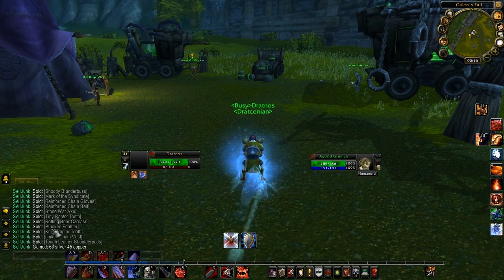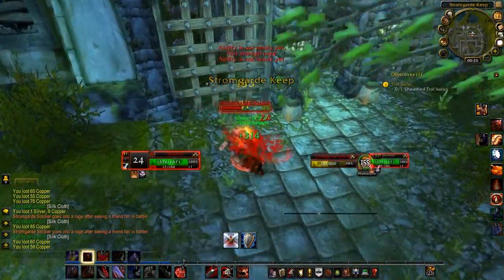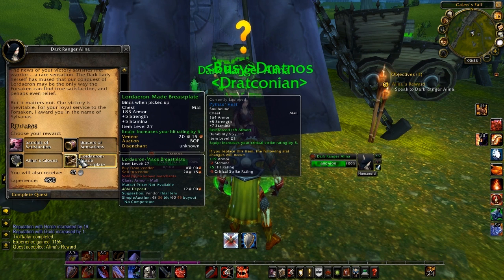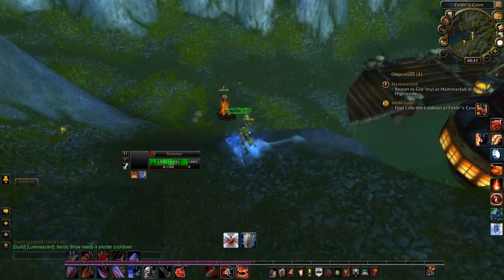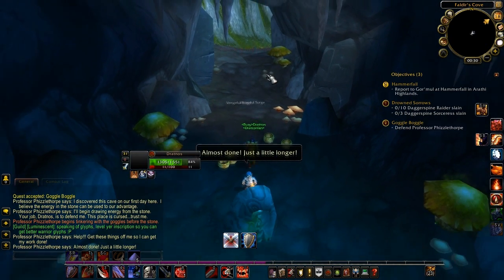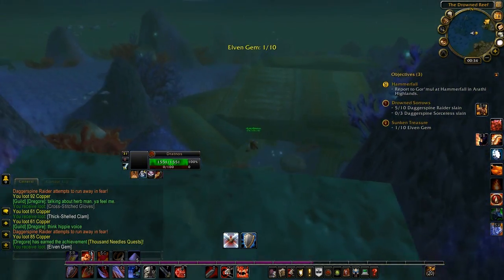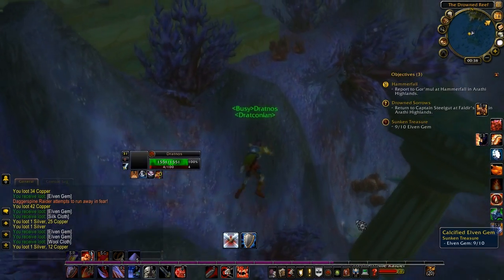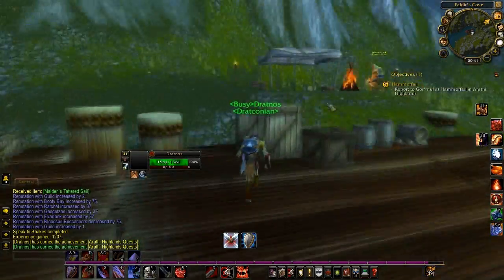World of Warcraft - E25: There are Pirates!